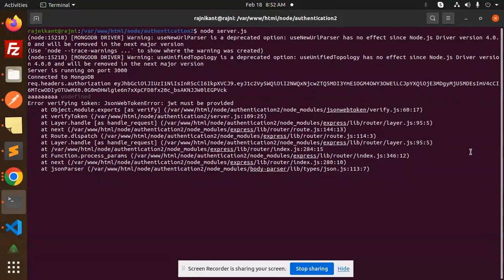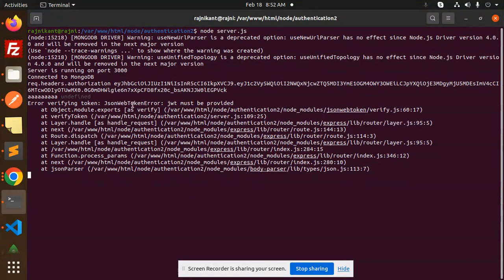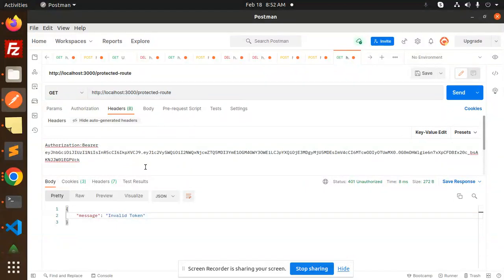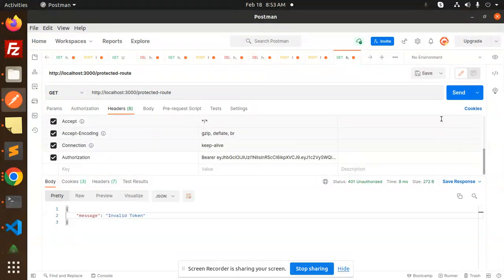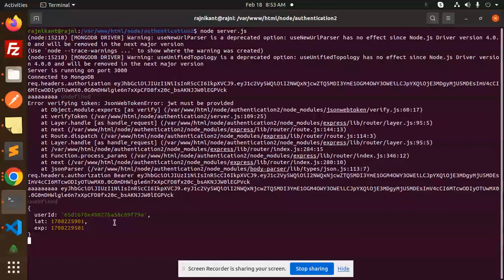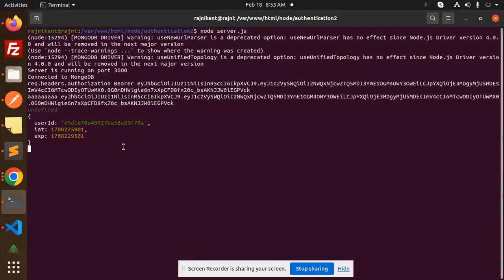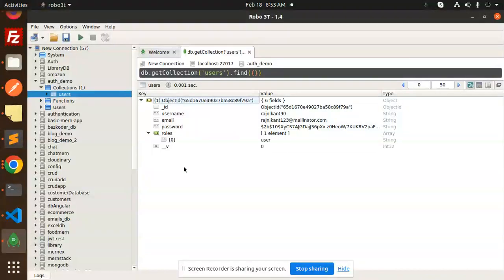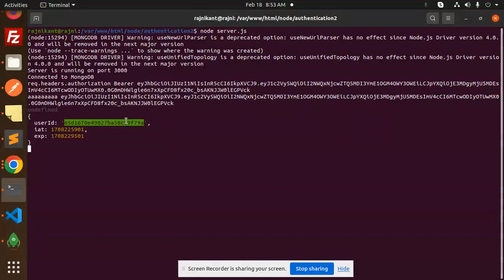Error: "JsonWebTokenError: jwt must be provided"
JsonWebToken Error: JWT must be provided
node.js - Error: "JsonWebTokenError: jwt must be provided"
node.js - JsonWebTokenError: jwt must be provided" when ...
JsonWebTokenError: jwt must be provided. While verifying token

Nest